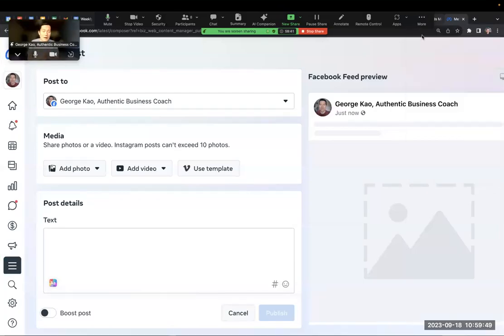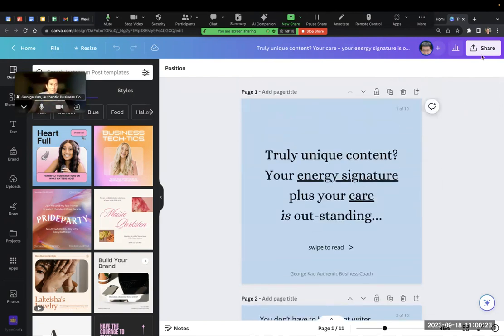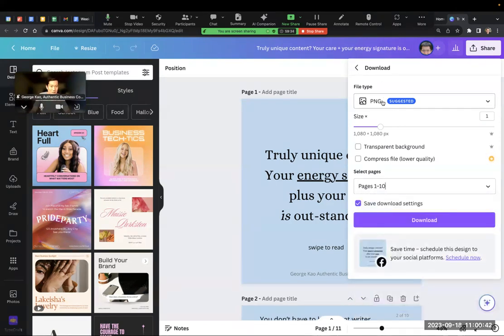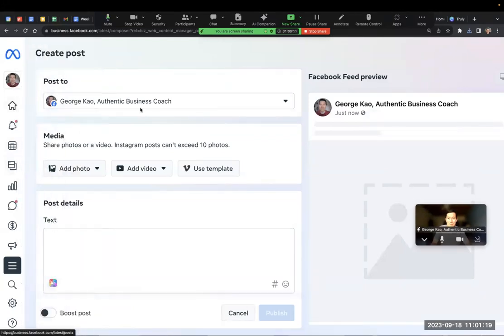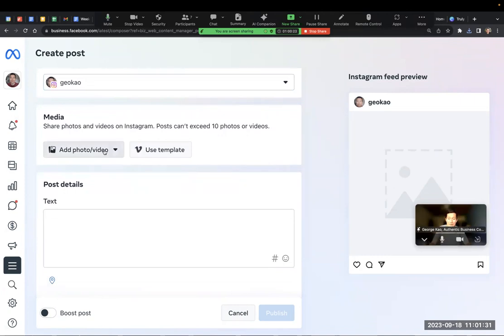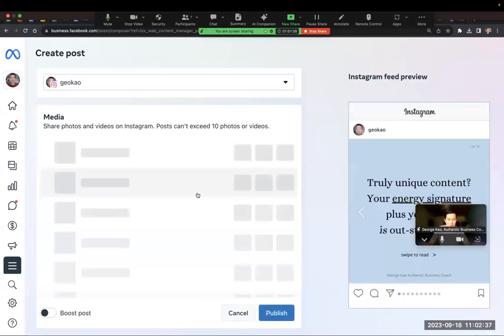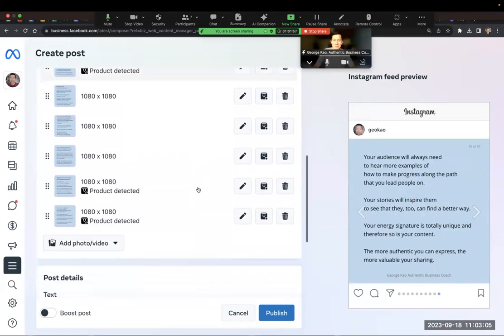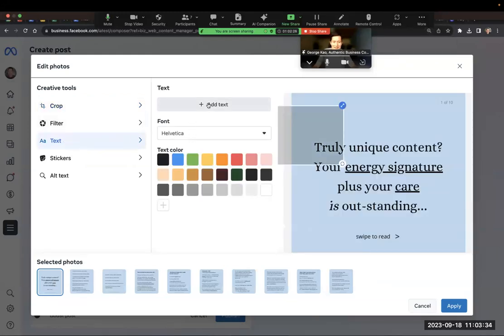How I upload carousel posts to Instagram / IG -- not one slide at a time / do it all at once...